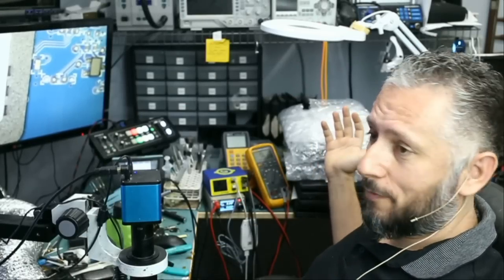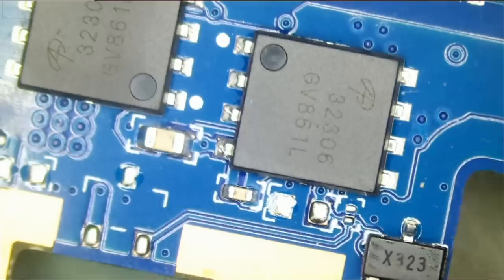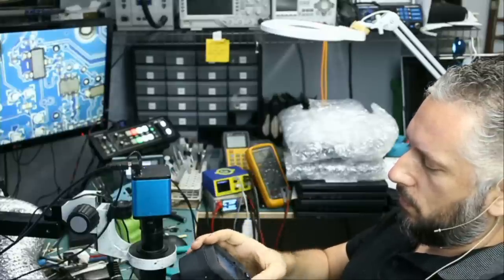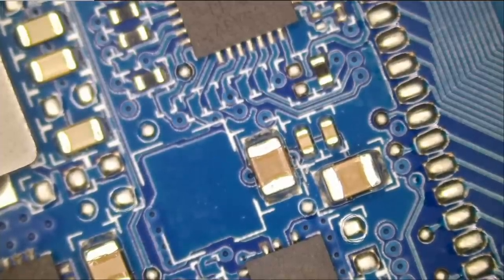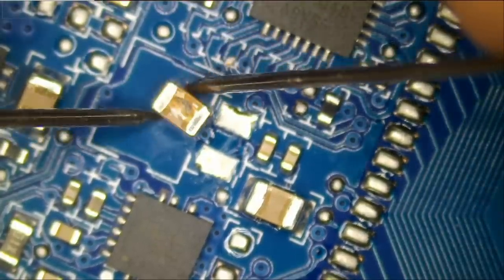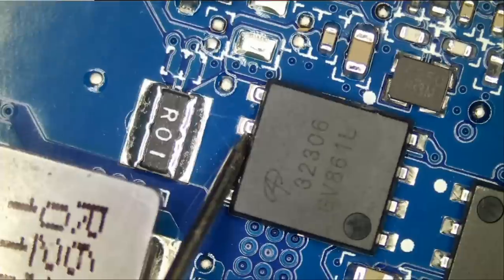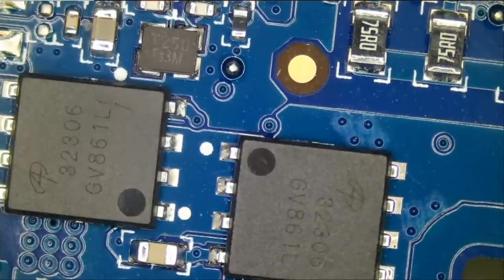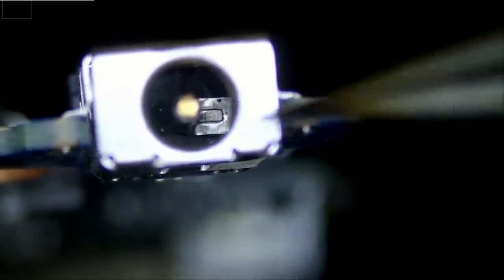We got 13 Acer Laptops A315-23 No power. Motherboard Repair.